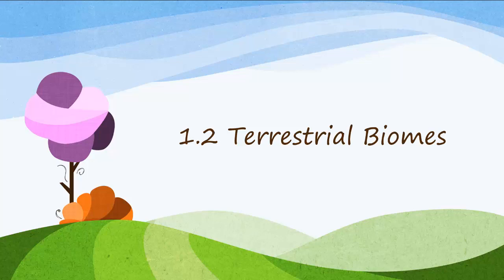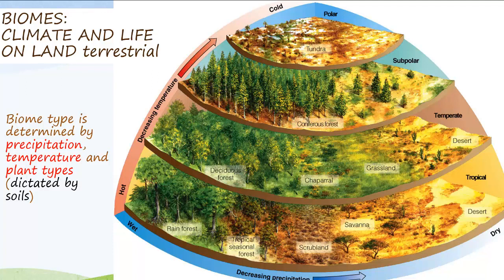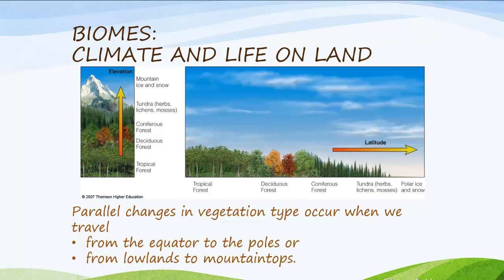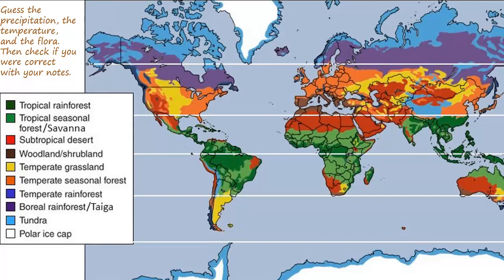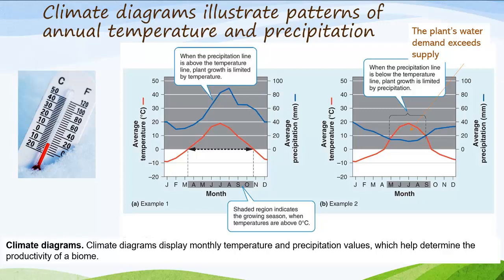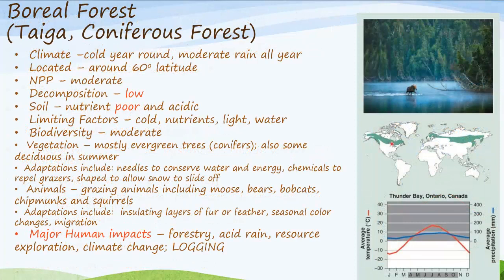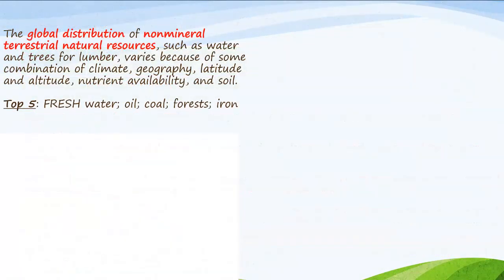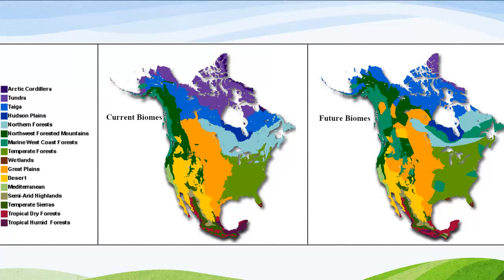APES 1. 2 terrestrial biomes